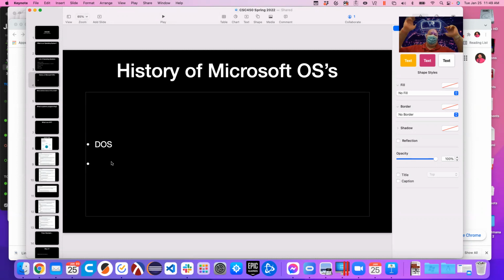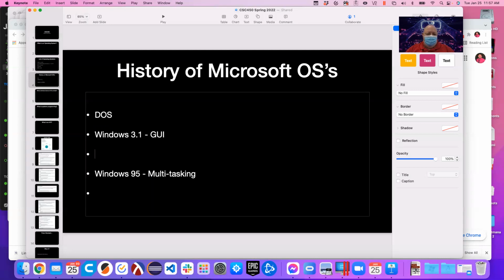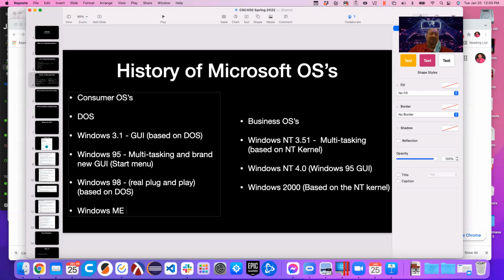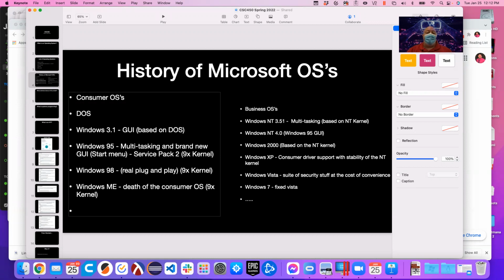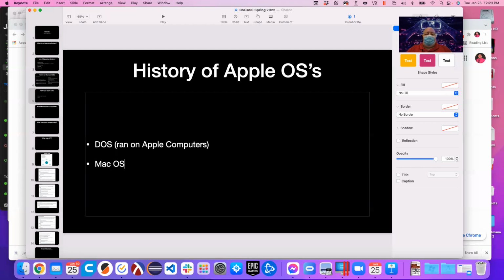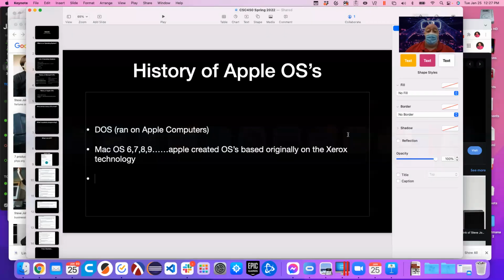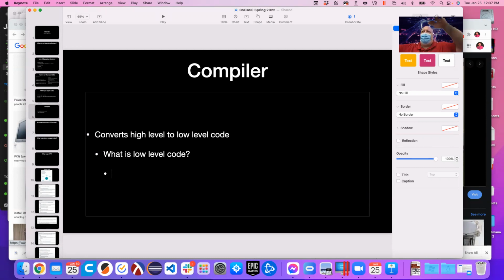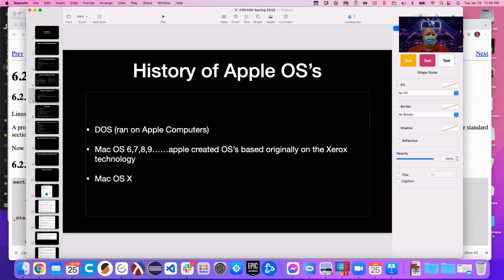CSC450 1/25/22 Intro to Systems Programming...